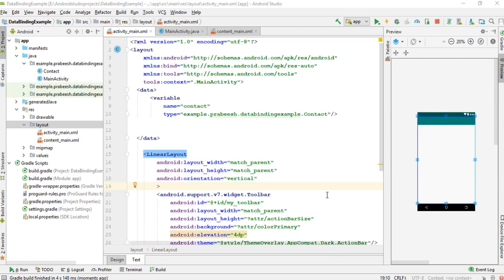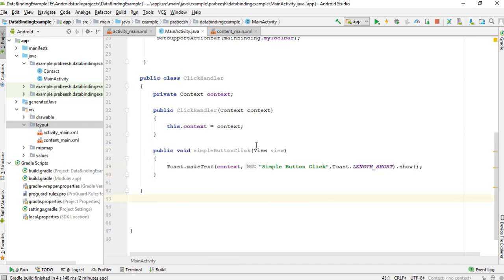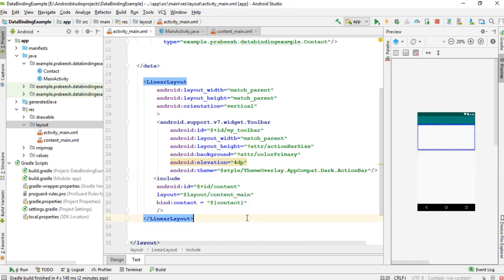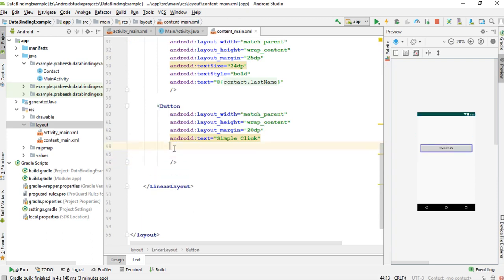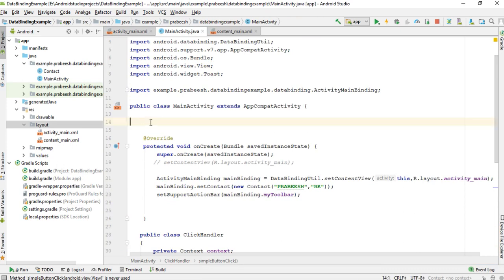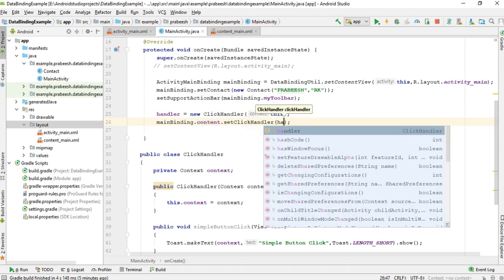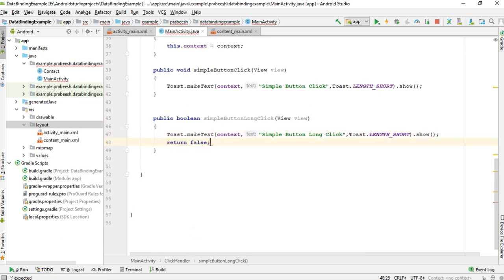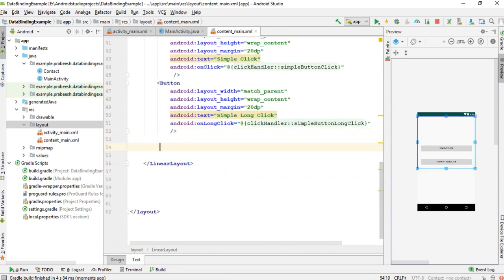Android Data Binding Library - Binding Click Listeners & Event Handling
In this tutorial we learn about how to handle click events using the the data binding library.